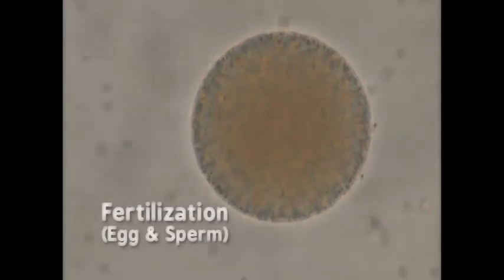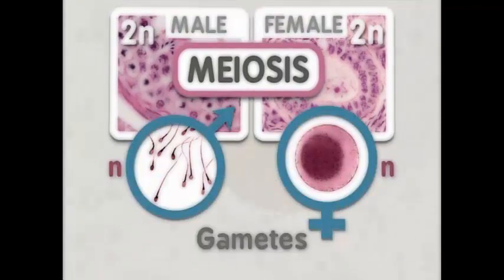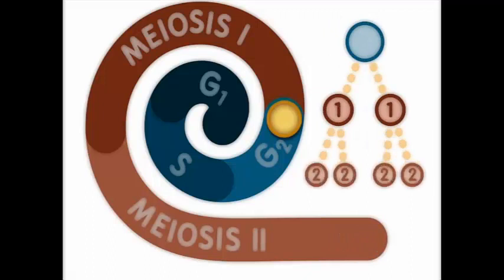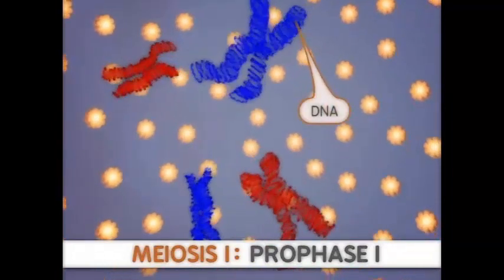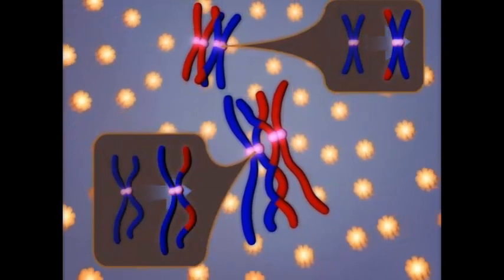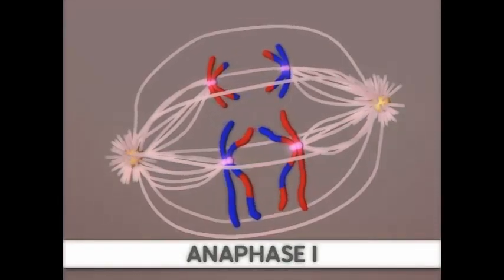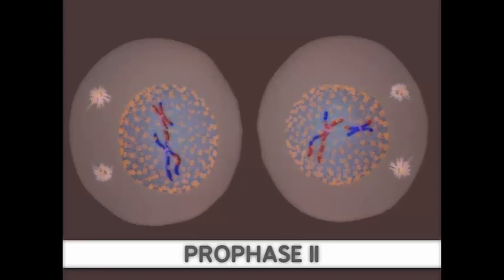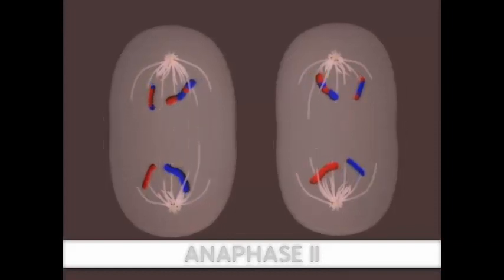Mitosis and meiosis (Biology)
This video contains educational values and helps everyone to understand better and get the concepts clear with visualisations and 3D animation which helps learning easier.